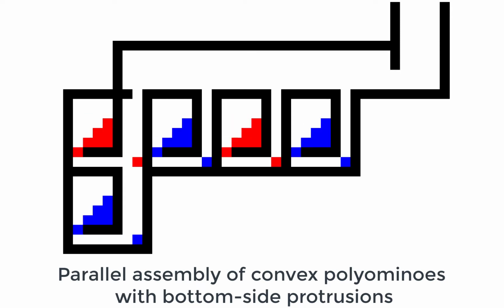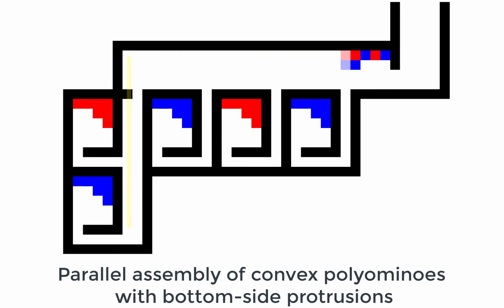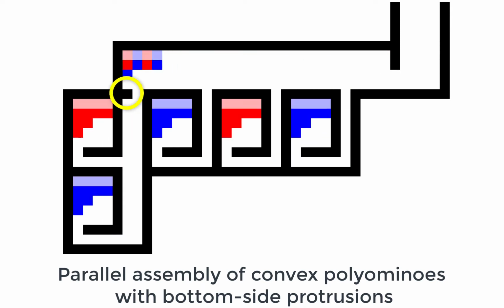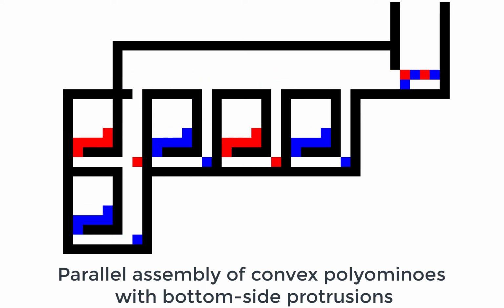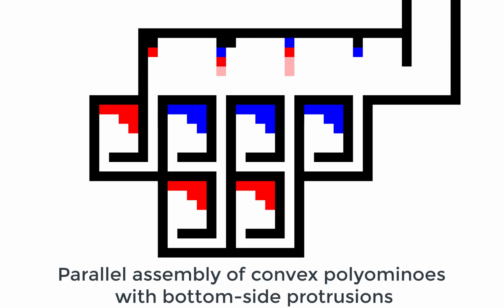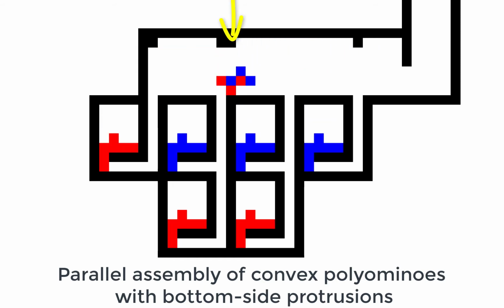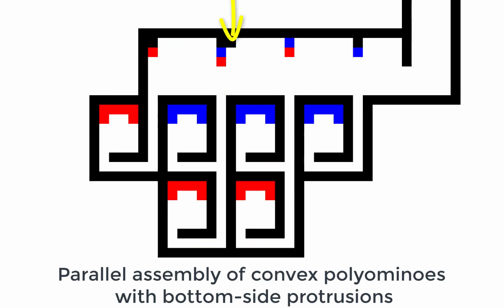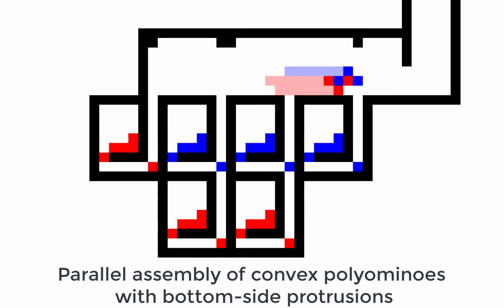Efficient Parallel Self-Assembly, Uniform Control Inputs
Video attachment for "Efficient Parallel Self-Assembly Under Uniform Control Inputs" by Arne Schmidt,  Sheryl Manzoor, Li Huang, Aaron T. Becker, and Sándor P. Fekete, at TU Braunschweig, Germany and the University of Houston, Texas USA, In Robotics and Automation Letters 2018.

This video starts with animations of parallel, “staged” assembly of micro-scale objects from tiny particles. The model has particles moving under the influence of uniform external forces until they hit an obstacle; particles bond when forced together with a compatible particle. Animation first shows how a convex polyomino can be assembled in six movement steps and how a copy of the polyomino is released every five movement steps.
 Next animation shows the assembly of a polyomino composed of four convex polyomino.
The third and fourth animations show how convex polyominoes with bottom-side protrusions are handled.
Next are hardware experiment videos of staged assembly at micro and milli scales.
The first video shows cube-shaped magnets with 0.5 mm edge lengths being assembled by a global magnetic field.  The second video shows milli-scale sub-polyominoes being assembled into a goal polyomino.